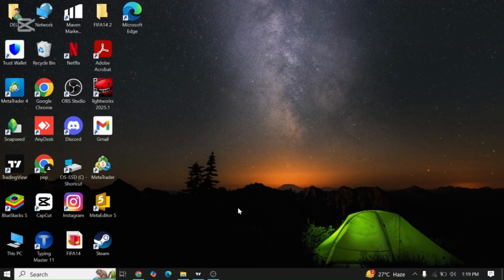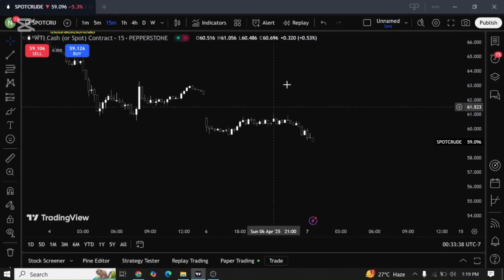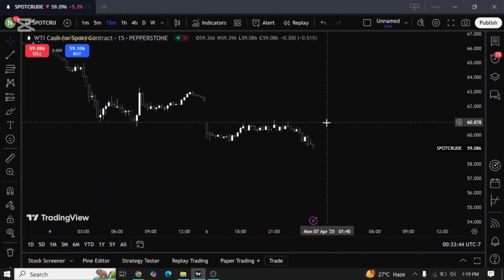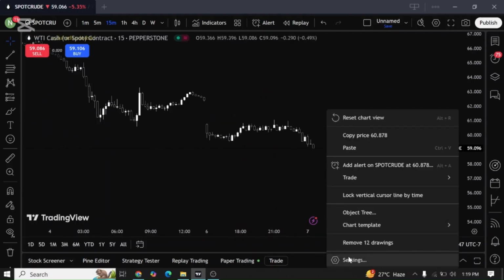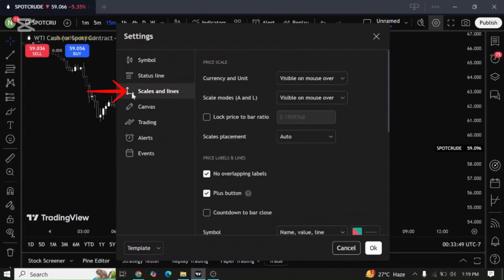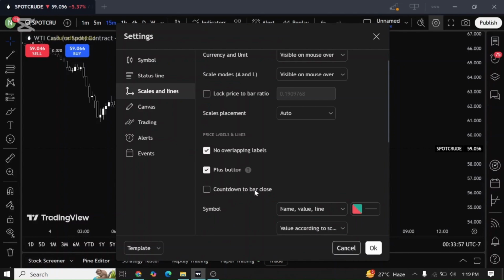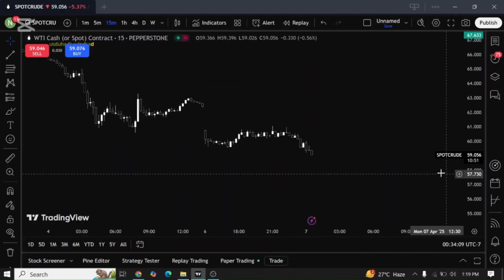How to Turn On Countdown Bar in TradingView 2025?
Looking to enable the countdown bar on TradingView to track time intervals during your analysis? This easy step-by-step guide shows you how to turn on the countdown timer so you can monitor time left on your charts. Whether you need it for candle patterns, market sessions, or price movements, this tutorial helps you keep an eye on critical timeframes while trading.

✅ Watch now and start using the countdown bar on TradingView today!